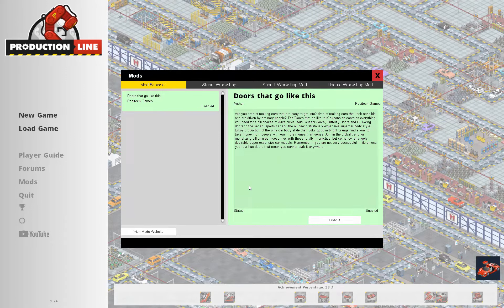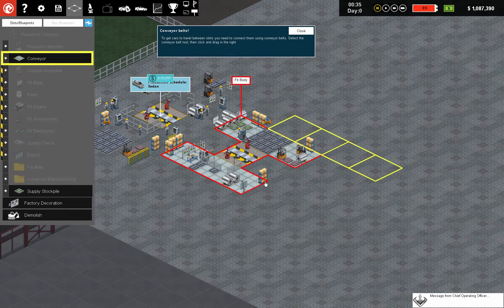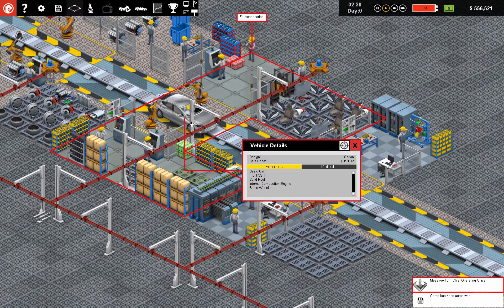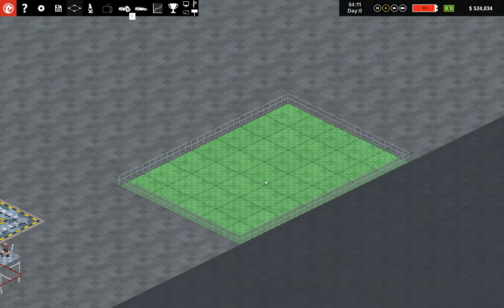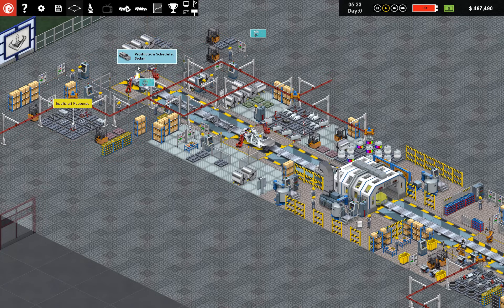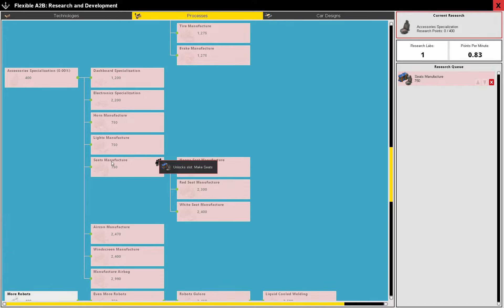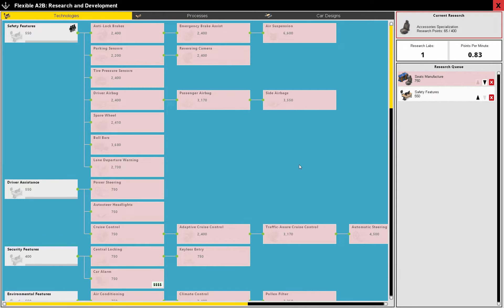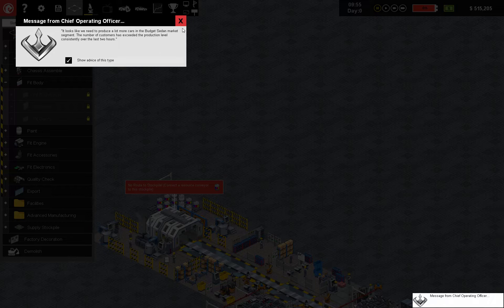Production Line | S2 - Ep 1 Doors That Go Like This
The new expansion pack brings exotic supercars with fancy doors. With such a limited customer base, how can we compete?

Production Line is a management/strategy game where the player runs a small, but growing car company. The objective is to grow your business whilst at the same time perfecting the layout, and production process for making cars, in order to bring the sale price for your cars as low as possible and thus available to the mass market. The game is singleplayer, isometric and designed for the PC. The mechanics of the game as unusual in that the player is not striving to make the product bigger, but to constantly subdivide the production process in order to squeeze every possible optimization and making each stage of the production line as simple and fast and efficient as possible.

Including: Kondomize, AlexDurrani, Fartex, Cupofcoffey, Chipztacy, Chenchen, Tristitan, TheEpicEngineer, Zhaikadom, Gastonard, Lenistolan, Tama1618, WilyeECoyote, Aurymn, Tama1618, Xinn, Vehas and Innomin8!